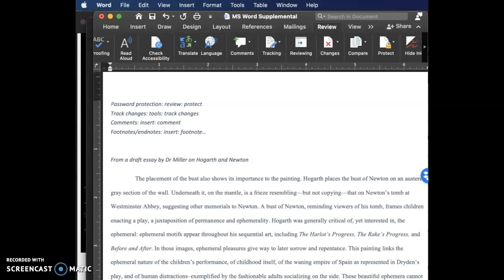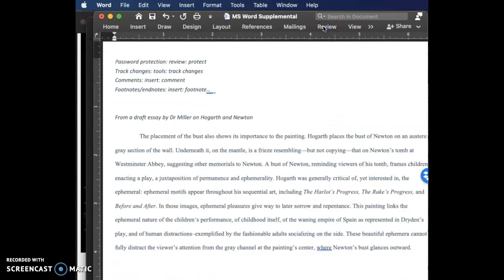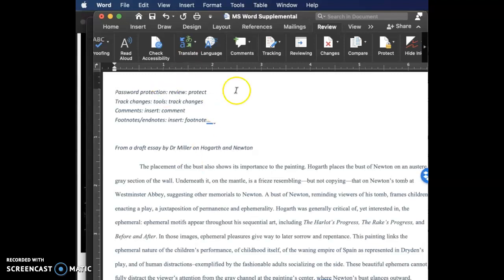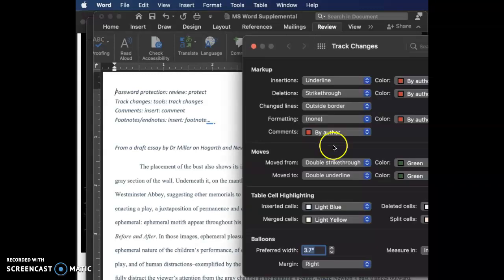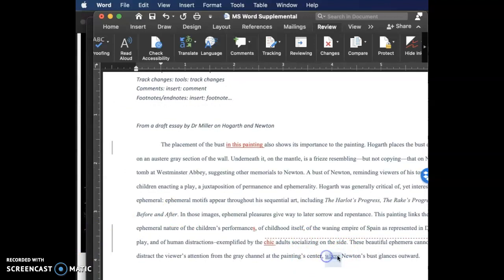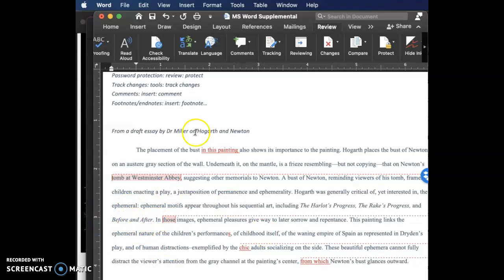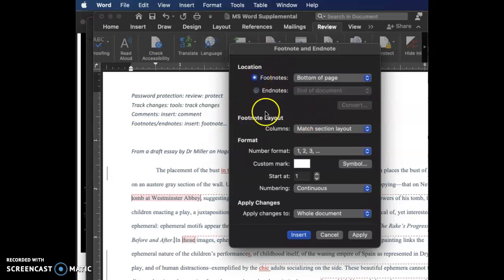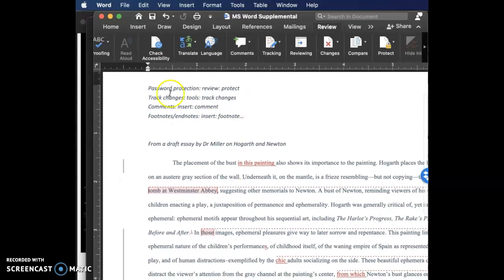Supplemental MS Word